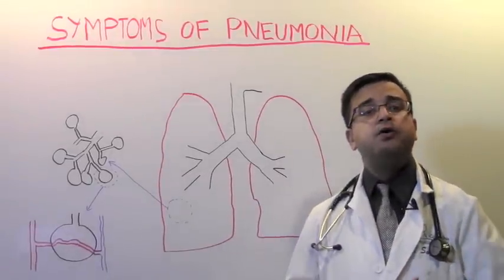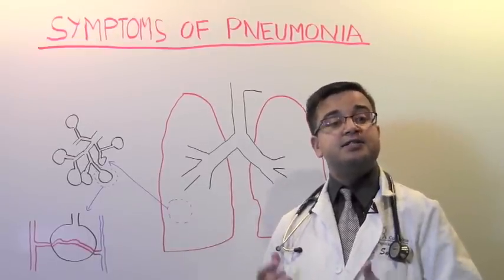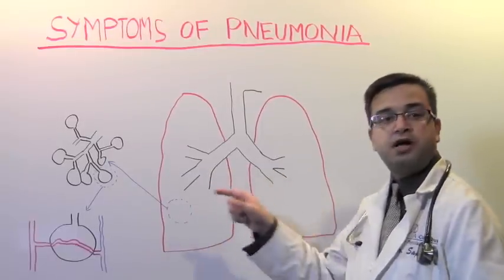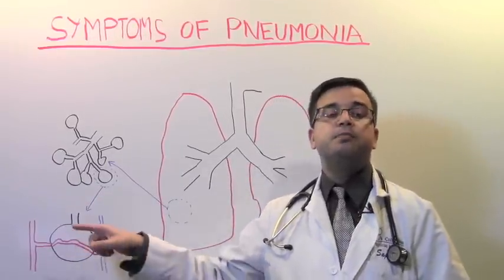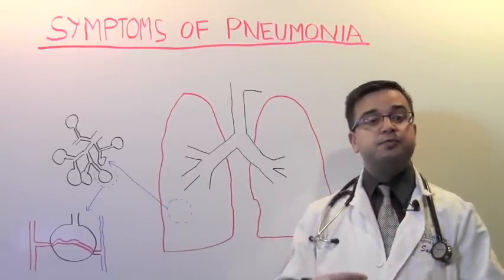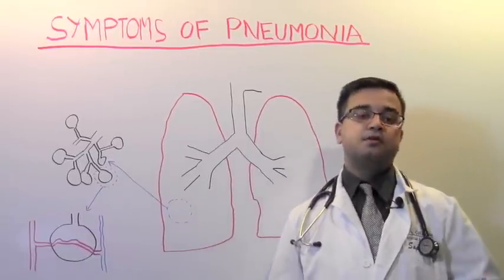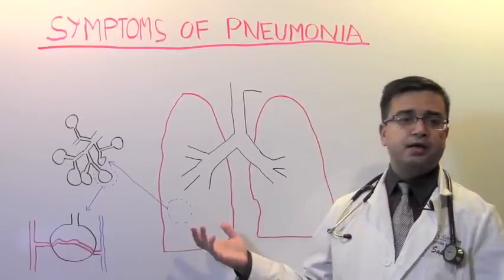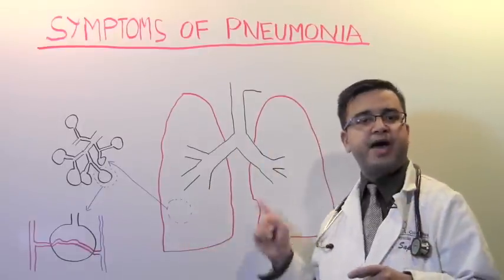pneumonia symptoms in adults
Doctor Sapkota tells his patients about symptoms of pneumonia in adults.

Video transcript:
Today I will be talking about how pneumonia symptoms develop in adult patients. In this video, I am not talking to my fellow health care providers but I am talking directly to you- the patient. You may be a patient concerned about symptoms or pneumonia or you may have a friend or family member who you think may have symptoms of pneumonia. This video is for you. You do not need any medical background to understand what I am going to explain. I will not be using any medical terms.##First off, let me tell you there are no universal symptoms of pneumonia that can apply to all patients. Symptoms of pneumonia depend on the specific situation of the individual patient having pneumonia. That is why instead of listing a set of symptoms just like other medical websites do, I will tell you how pneumonia symptoms develop in our body. Once you understand that, you can predict which patient may have what kind of symptoms.You have to learn a little about how we breathe to understand pneumonia.
When we breathe air in, it goes down from our nose into our throat down into our air pipes. The air pipes divide and take the air down into our 2 lungs. Each lung is like a bag of small air bubbles. Each bubble is connected by small pipes and these small pipes are connected to larger pipes. Eventually the lager pipes connect to the two branches of the air pipe. When we take air in, all these bubbles expand. When we breathe the air out, these bubbles partially collapse. This is how air moves in and out of the lungs as we breathe. In these bubbles, there are blood vessels with very thin walls. They capture the oxygen in the blood and give out carbon-dioxide. Then the blood carries oxygen to all over our body.
Now you understand what lungs are how how we breathe with them. Pneumonia is simply an infection of the lungs. When bugs get into the lungs, they settle down deep inside. They cause irritation of the nerves in these small air tubes. They cause inflammation or swelling of the lungs and they produce pus like gunky liquid that can fill up these delicate small air bubbles. This irritation can cause cough and pain with breathing. The swelling can cause difficulty breathing. The fluid in the bubbles can prevent the blood vessels from being able to pick up oxygen from the bubble.This can cause low levels of oxygen in the blood. These bugs can also produce toxins that can travel into the blood and cause fevers, chills, weakness and sometimes confusion.
Having said that, do not think that all patients with pneumonia have all of those symptoms I just mentioned. The exact symptom in an patient depends on the unique situation. If someone has a very healthy and elastic lungs their nerves are very sensitive. They may have bad cough as soon as the bug gets there and start coughing those up. The only symptoms they may have could be cough and pain in the chest with cough. If someone has damaged and scarred lungs, the nerves may not be that sensitive and they may not have much cough to start with. They probably have the pneumonia spread to a larger area of the lungs even before they start to have any symptoms. Their symptoms may be more from swelling of lungs than from irritation. They may only have symptoms of shortness of breath. Again, in patients with years of smoking, they may have saggy big lungs. In those patients the first symptom may be from low oxygen in the blood as they do not have much lung capacity or lung reserve.
This way, when you understand the basic mechanism of how pneumonia causes symptoms, you can put the unique symptoms of a patient together and see it it fits the pattern. This is the correct way to learn about pneumonia symptoms in adults. Thanks for listening.